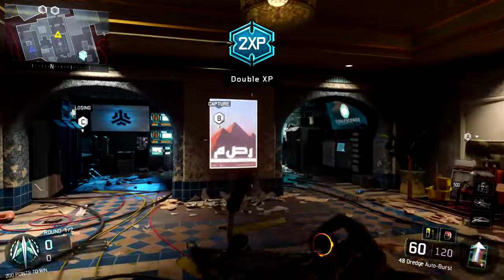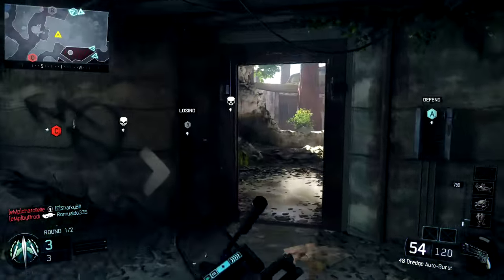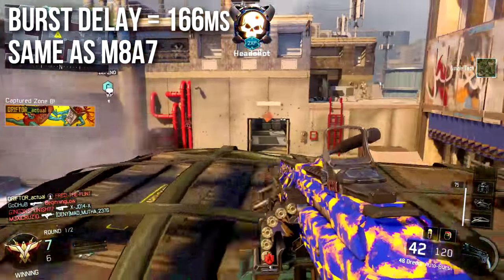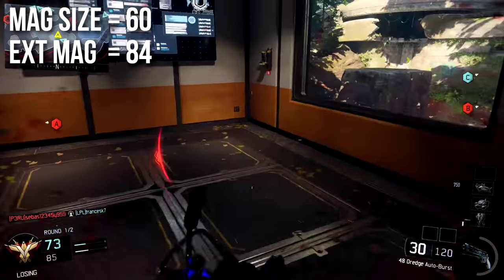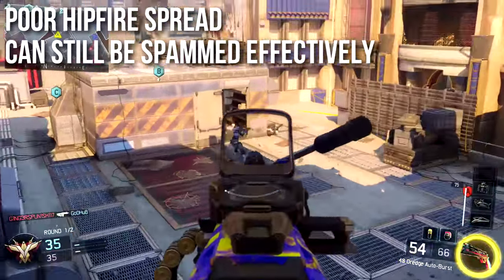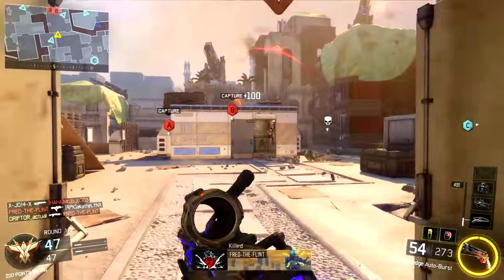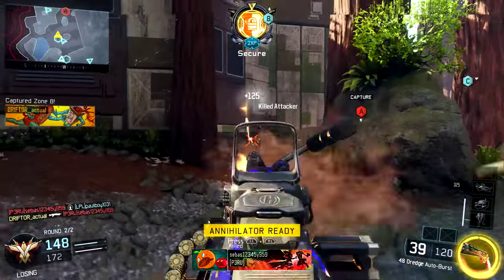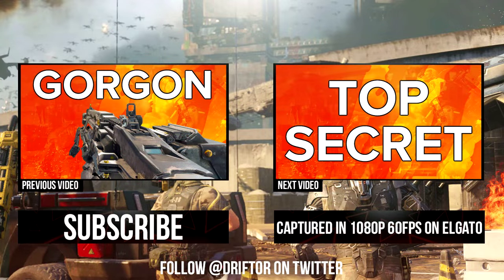Black Ops 3 In Depth: 48 Dredge Review (6 Round Burst LMG!)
Call of Duty: Black Ops 3 has a lot of good LMGs, but the 48 Dredge is often considered to be the very best one. This weapon truly is a monster. It is a six round burst LMG that can kill very quickly, however it does have some drawbacks.